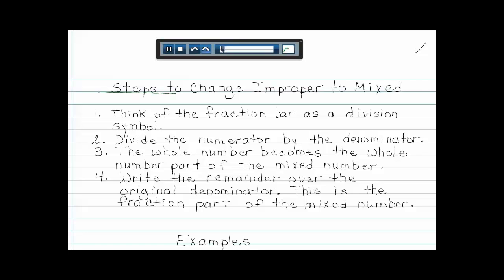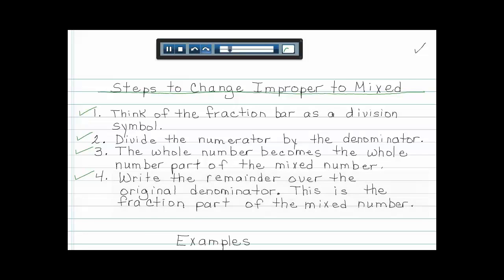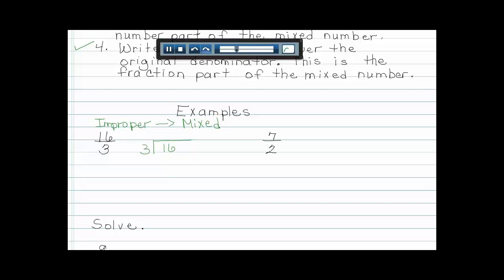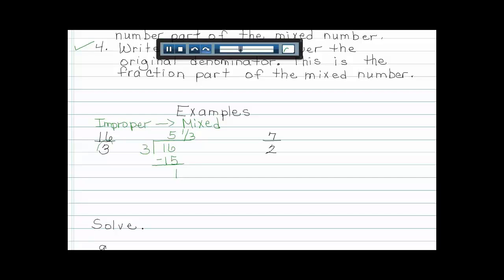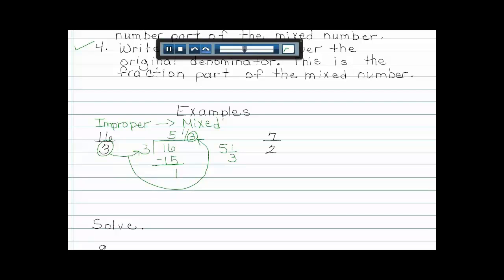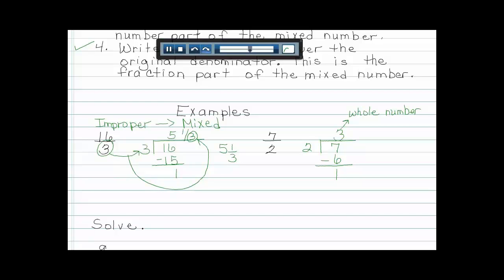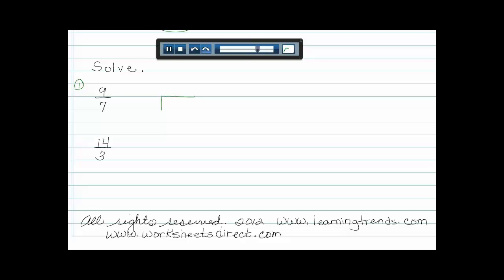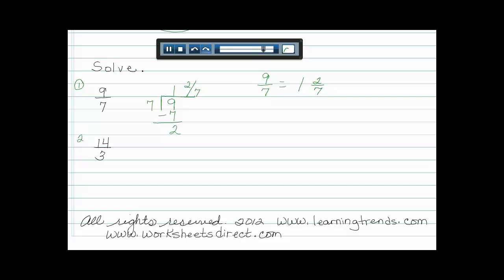How to Change Improper Fractions to Mixed Numbers.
View video to learn how to change an improper fraction to a mixed number. Need practice. download free printable math worksheets